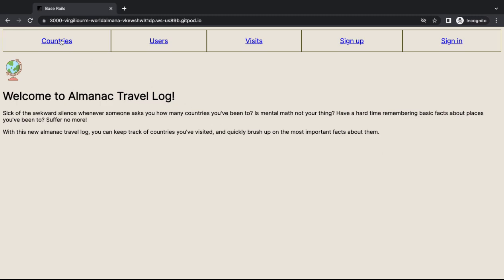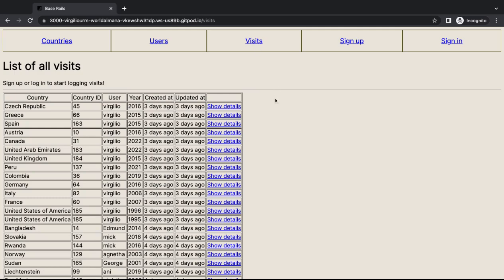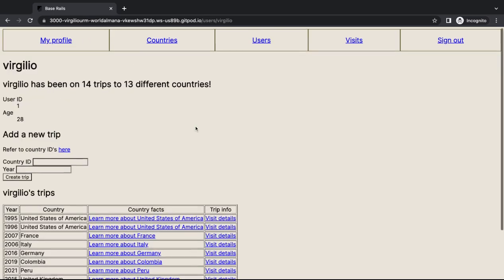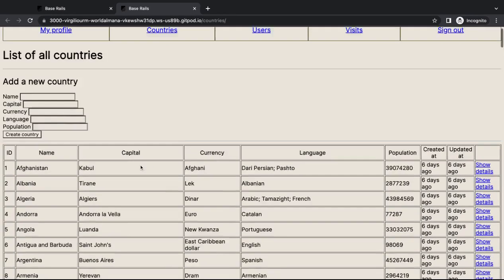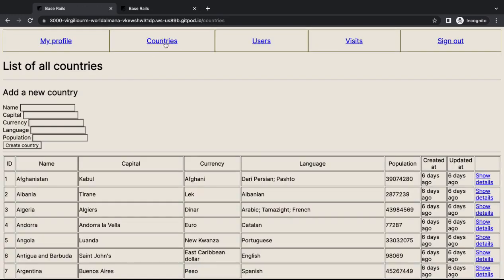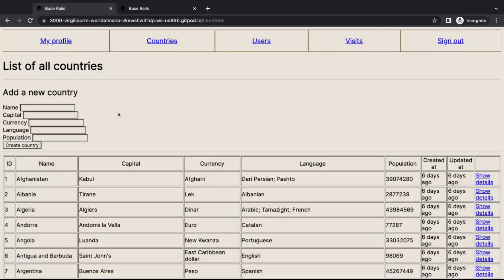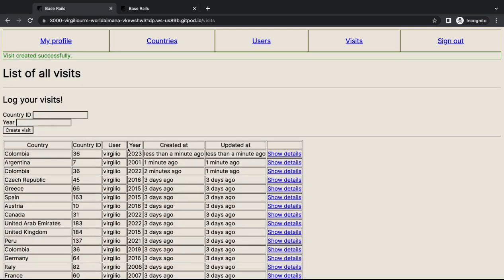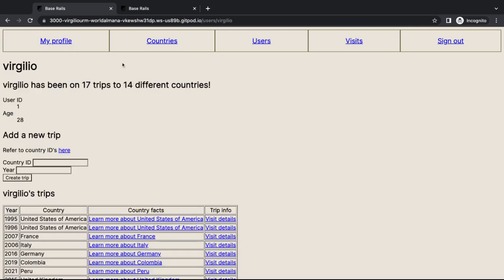Virgilio U - App Development 2023 Final Project